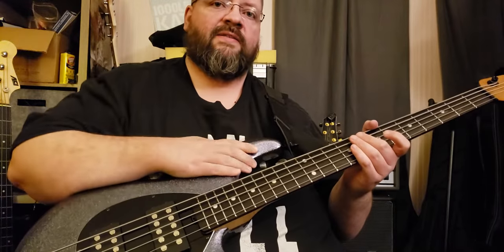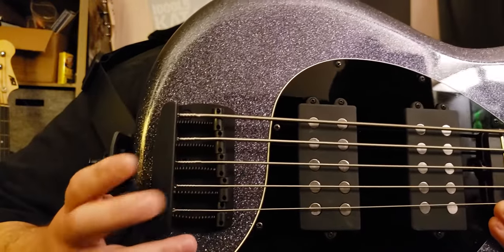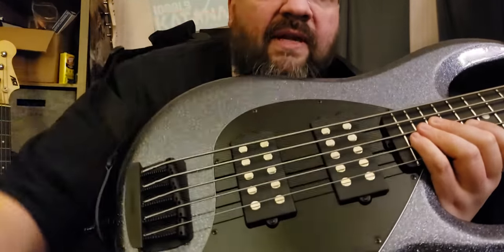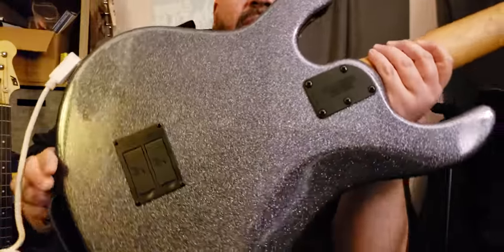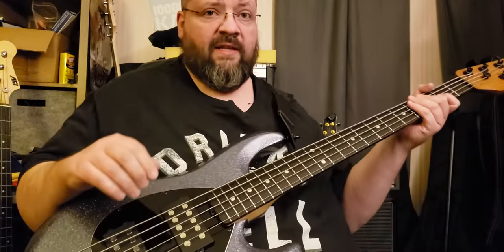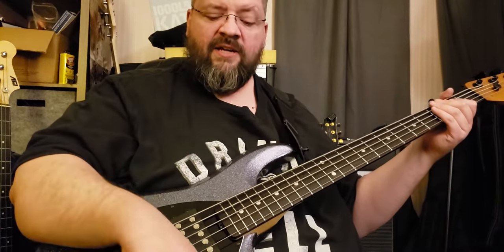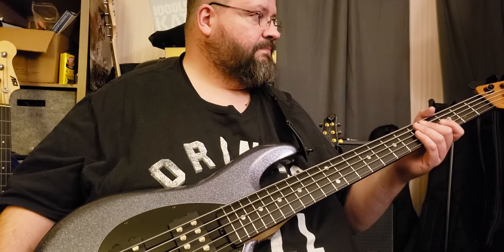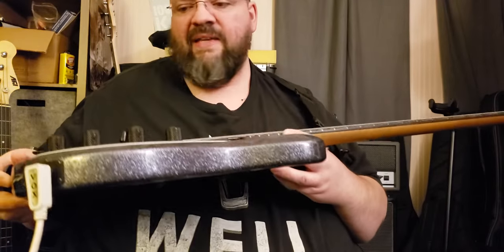Ernie Ball Music Man, Stingray 5 Special HH Demo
Demo of my Ernie Ball Music Man Stingray 5 Special HH, bass guitar. Played through my tc electronic, BG25 combo amp.